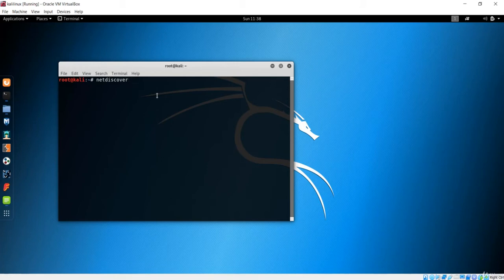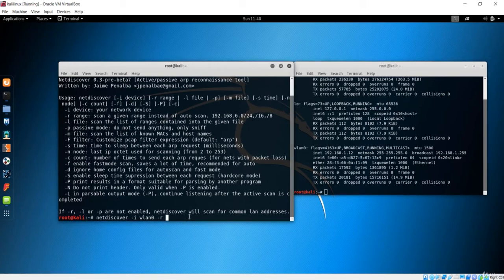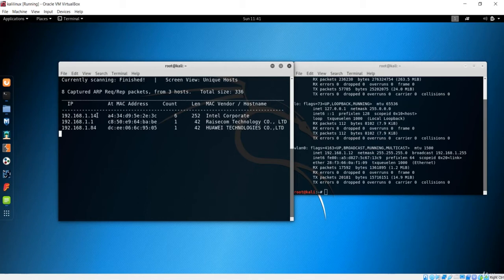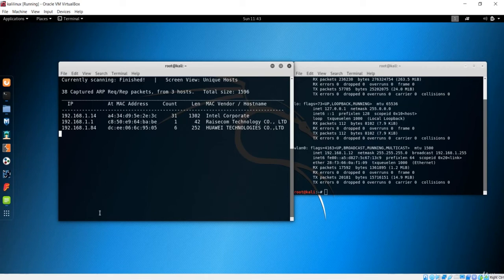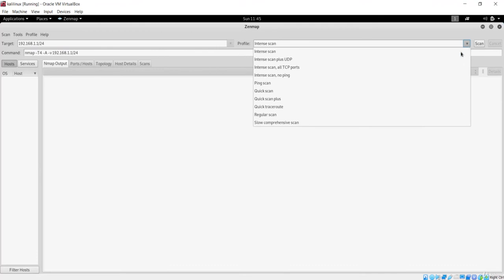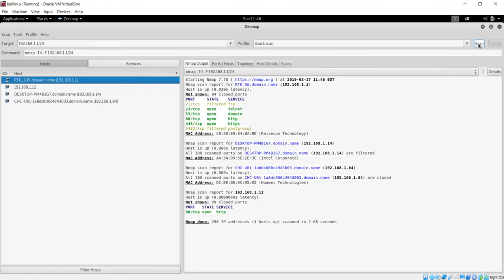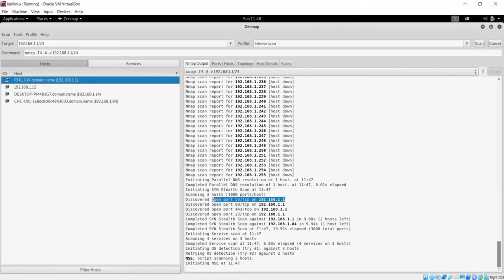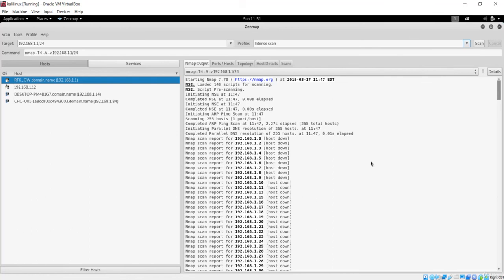6 Information Gathering